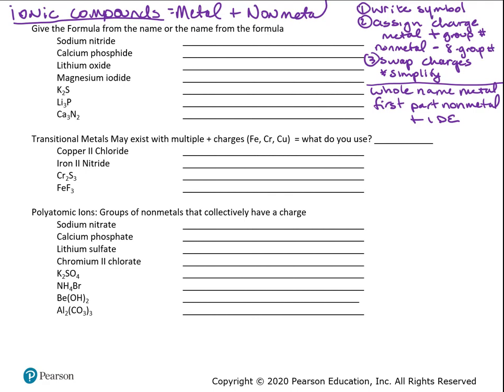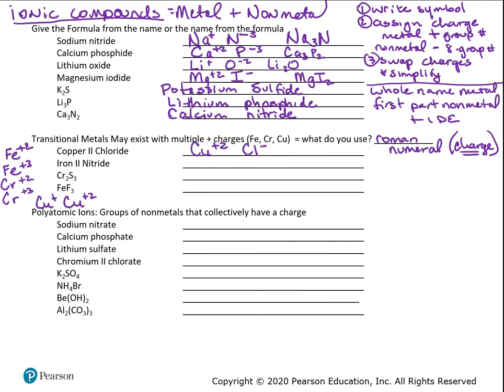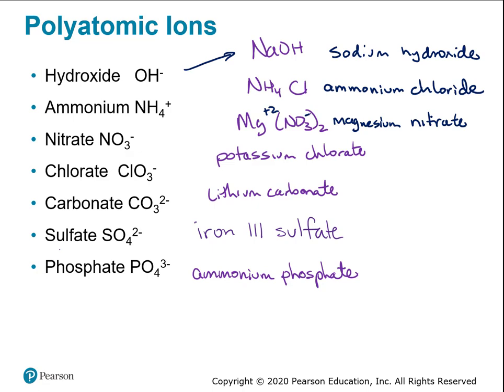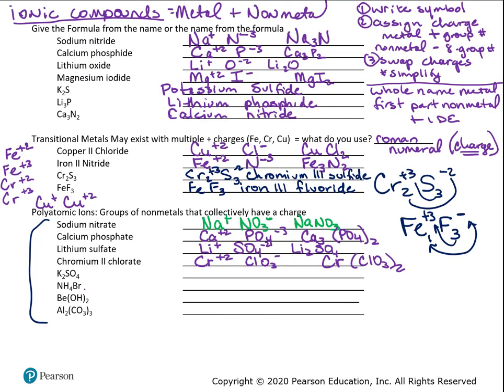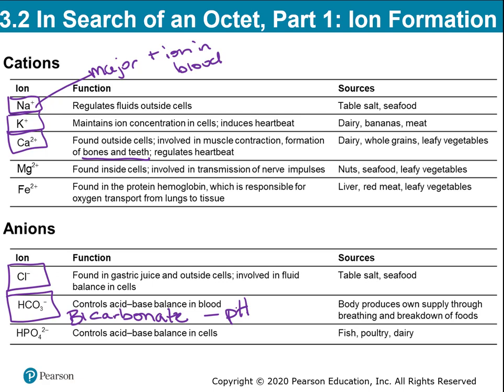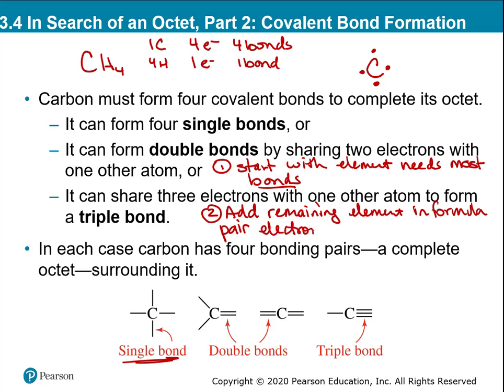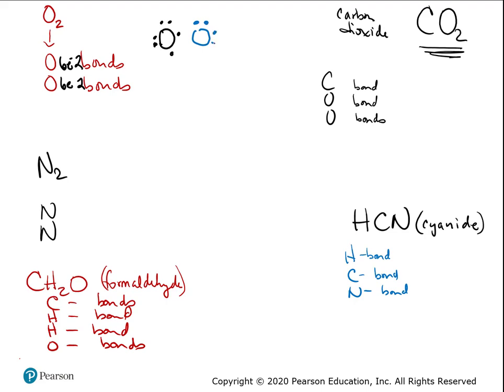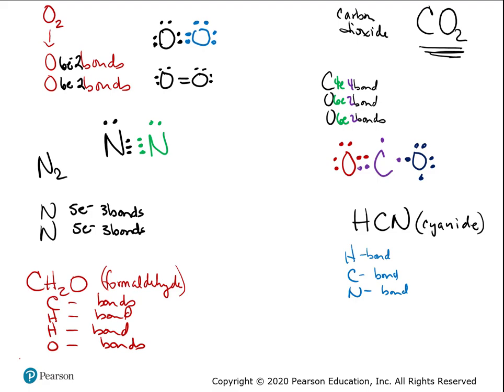CHM 130 01 Chapter 3 Polyatomic Ions to Covalent Bonding Lecture